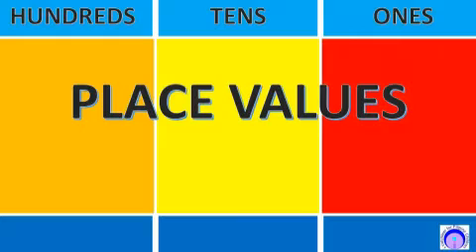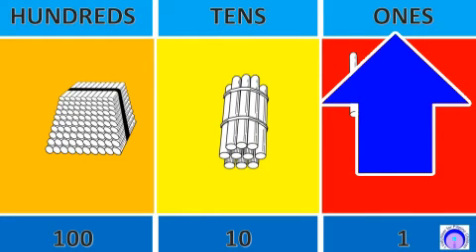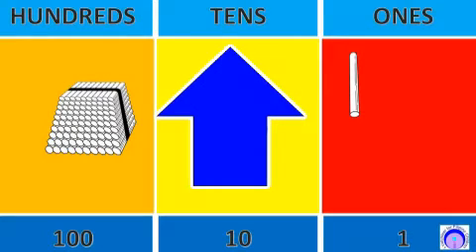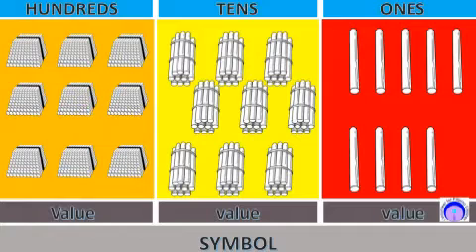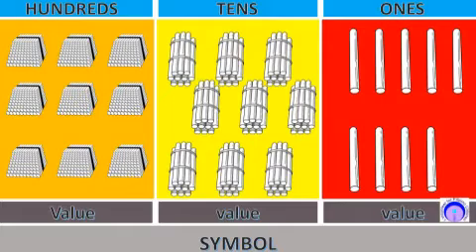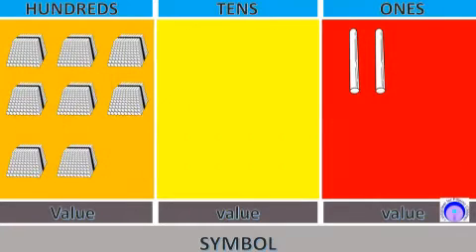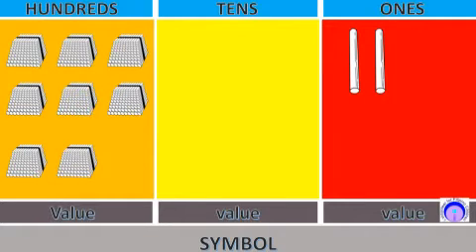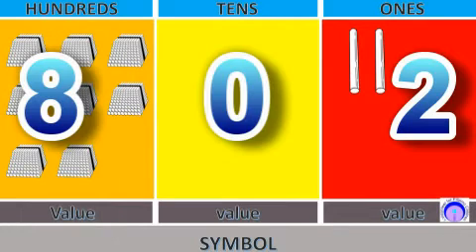b72 2023 001 01 place value 3 digits FULL